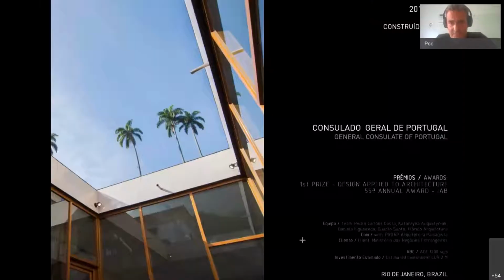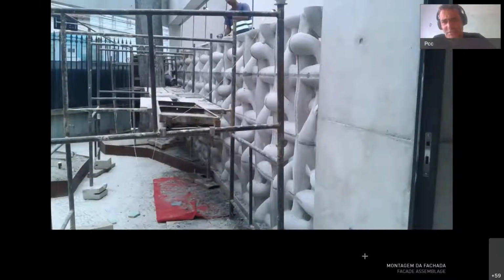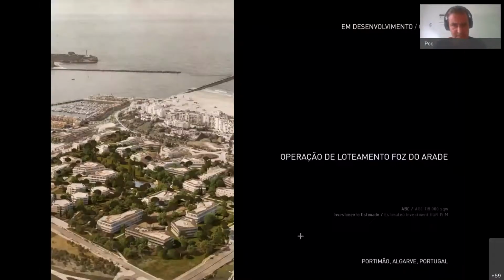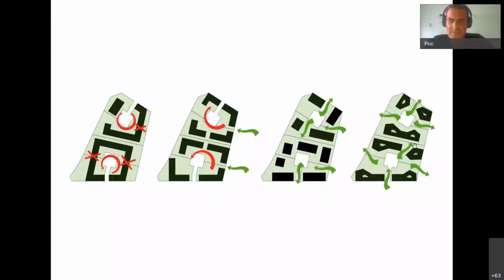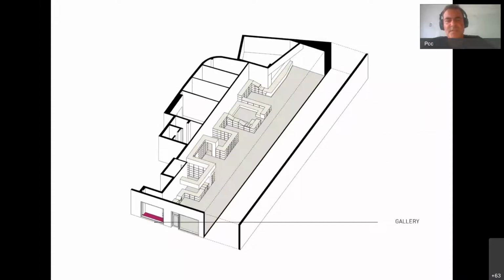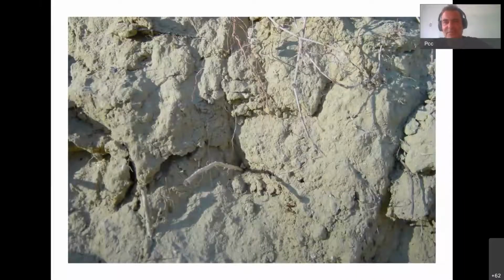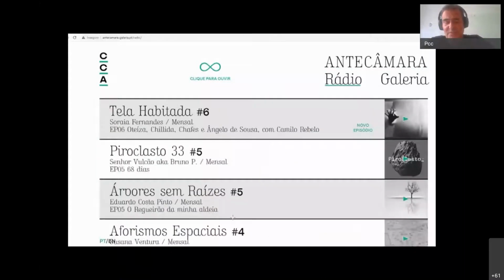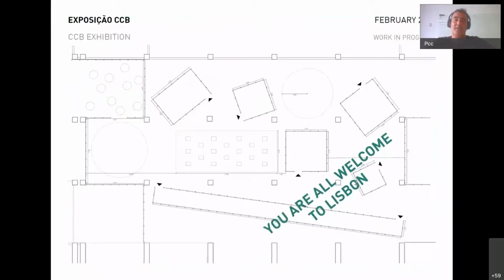LOL 2021 | DAY 7 - FOCUS FOUR | Pedro Campos Costa